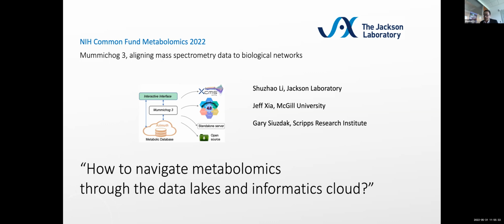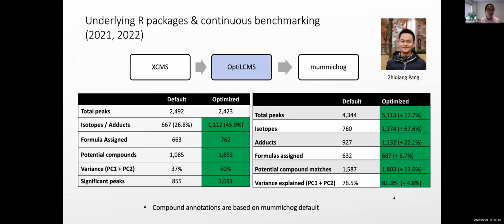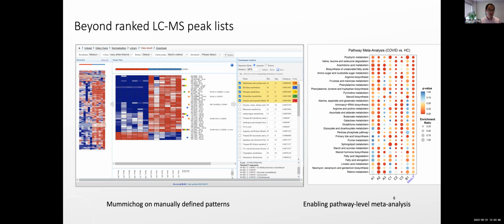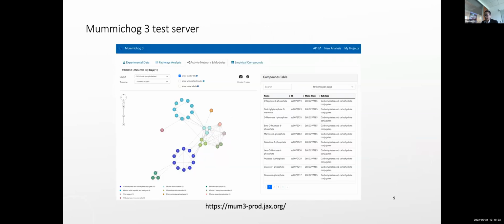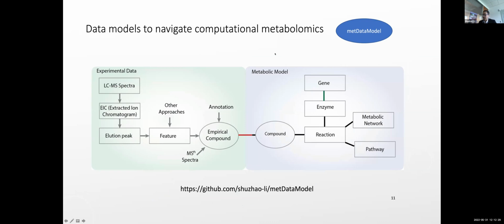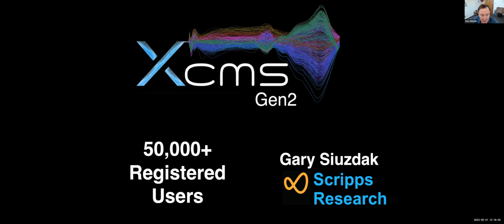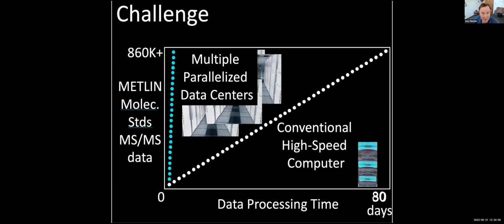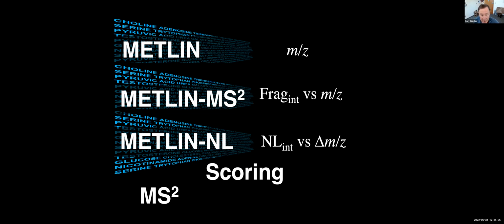NIH Common Fund Metabolomics Consortium Final Meeting- Jackson Laboratory